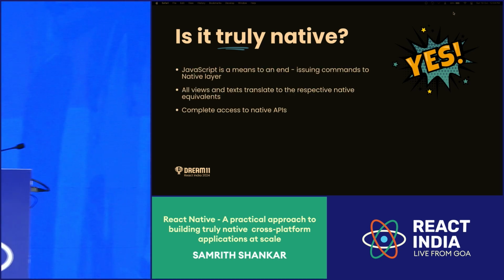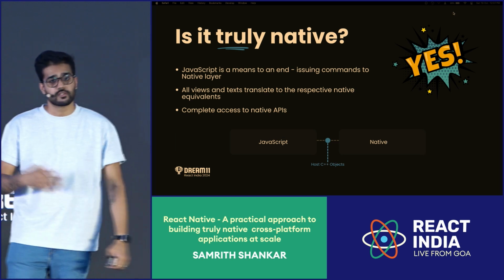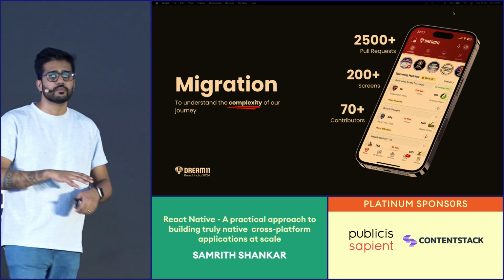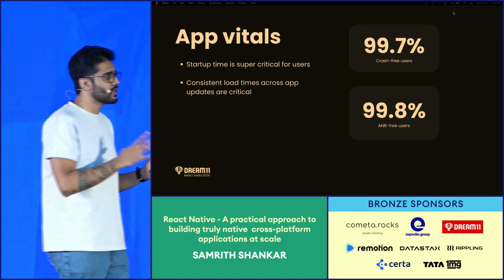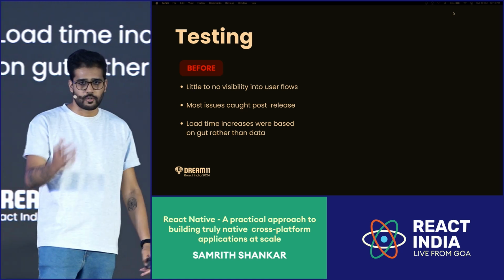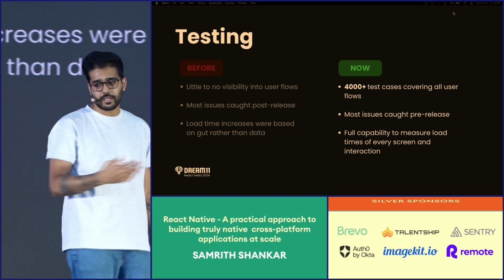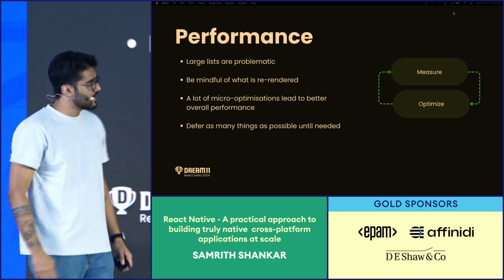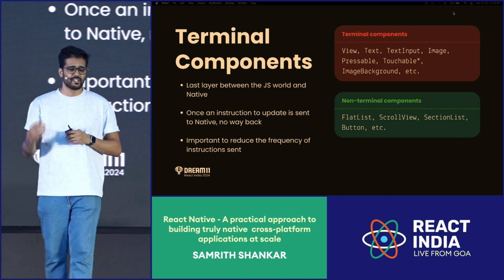A practical approach to building truly native cross-platform applications at scale - Samrith Shankar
Discover how Dream11 scaled with React Native, streamlining cross-platform development. Learn their migration journey and adoption insights, optimizing speed while maintaining feature parity across iOS and Android platforms.

Speaker Details:
Samrith Shankar
Engineering Director, Dream11